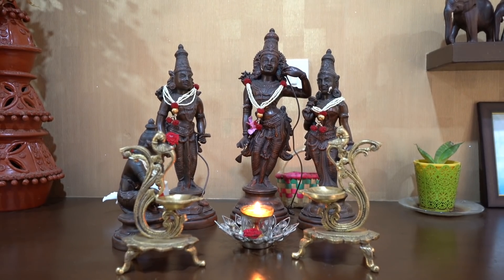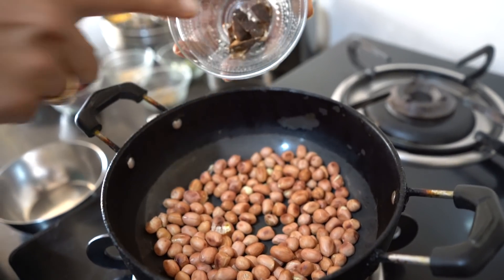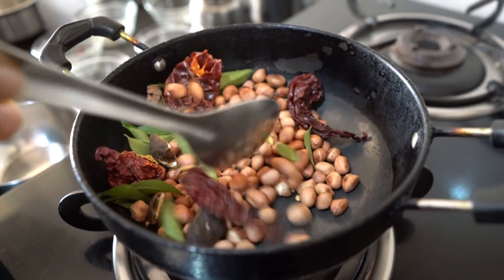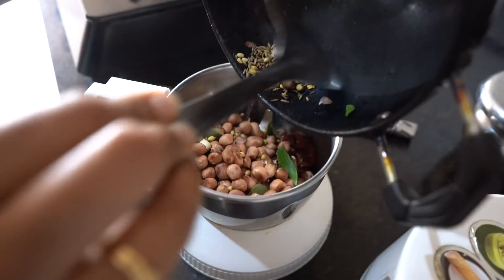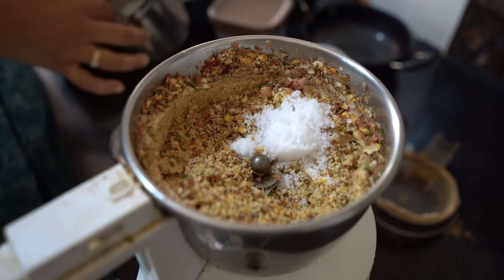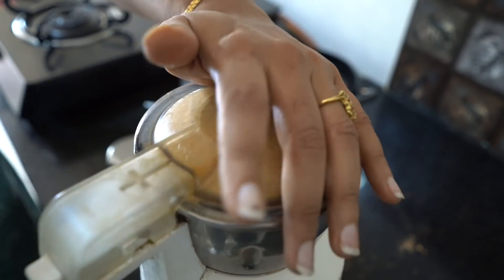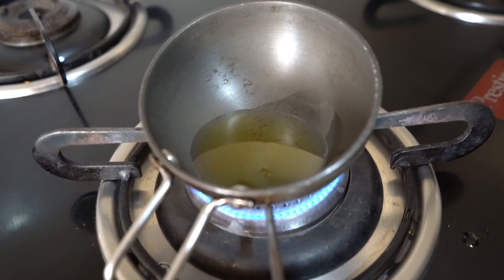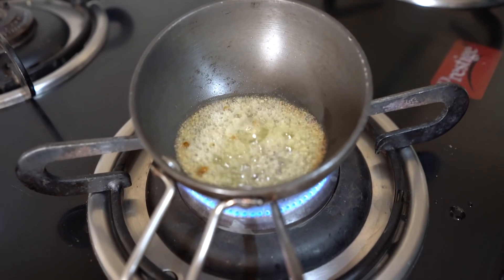एक बार ये मूंगफली की चटनी खाएंगे तो बाकी सारी चटनियाँ भूल जायेंगे | How to make Peanut Chutney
Peanut Chutney | Groundnut Chutney

Ingredients
Roasted Mungfali Peanuts/ Groundnuts - 1 Cup
Imli/ Tamarind - 10 gram or amla sized ball
Jeera/ Cumin seeds - 1 Teaspoon
Sabut Dhaniya/ Coriander Seeds - 1 Teaspoon
Sukhi Laal Mirch/ Dry Red Chilli - 3 to 4
Curry Patta/ Curry Leaves - few
Namak/ Salt - as per taste
Cheeni/ Sugar - 1/2 Teaspoon
FOR TADKA:
Tel/ Oil - 1 Tablespoon
Urad Dal without skin/ Black gram without skin - 1/4 Teaspoon
Sarso/ Mustard seeds - 1/2 Teaspoon

Instructions
1.Heat a pan and dry roasted groundnuts, tamarind, coriander seeds, cumin seeds, curry leaves, and dry red chillies for a couple of minutes.
2.Let the mixture cool completely. Then, grind it to a powder.
3.Add salt and sugar and grind it again. Add a little water to make a smooth chutney. Then, transfer it to a bowl.
PREPARING THE TADKA:
1.Heat oil in a tadka pan.
2.Add urad dal/black gram without skin, mustard seeds, and asafoetida. 3.Let the seeds crackle. Pour this tadka over chutney.
4.Delicious 'Peanut Chutney' is ready to be served.

Peanut Chutney | Groundnut Chutney is a delicious side dish.

Peanut Chutney | Groundnut Chutney is a mouthwatering chutney goes well with idli, dosa, medu vada. This is quick and easy to prepare with fewer ingredients. You have to just roast the ingredients and grind them to make this chutney. This is super easy and simple to prepare using easily available ingredients in the kitchen. It is a very popular chutney from South Indian cuisine and everyone loves this especially kids. So, try to make this chutney at home and enjoy. Do share your feedback as well.

This chutney was prepared by Archana Chakravarthy – a lovely Mom from Karnataka.

Tips and Suggestions by Mom Chef:-
If you do not like dry red chillies, you can use green chillies.
Adjust the consistency of chutney according to your taste.
Add curry leaves and dry red chillies in the tadka as well if you want.
Urad dal in the tadka is completely optional.

Please follow Zayka Ka Tadka on Facebook/Instagram for such simple and amazing recipes from Moms/Homemakers all over the world.

The products that we use in our kitchen :

Oven Toaster Grill
Air Fryer
Juicer Mixer Grinder
Granite Range Fry Pan
Nonstick Frying Pan
Granite Fry Pan
Granite Omni Tawa
Gas Stove
Kitchen Chimney